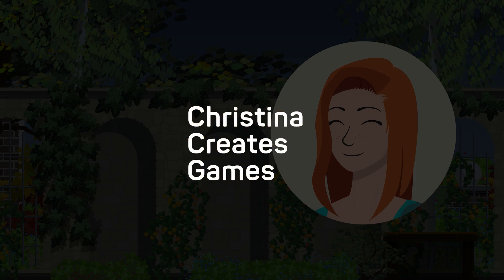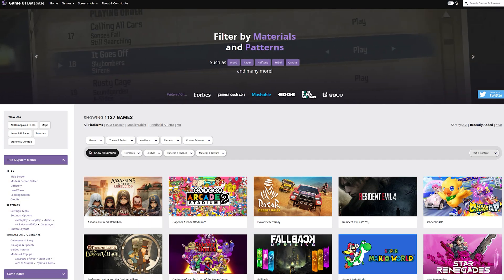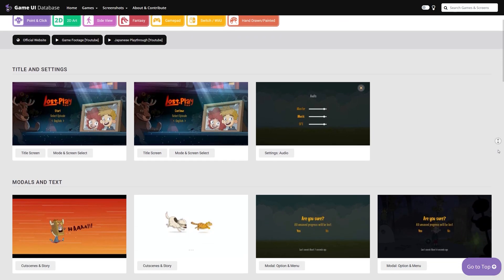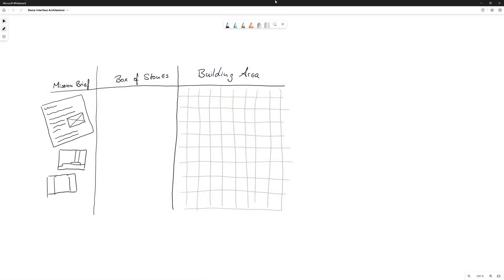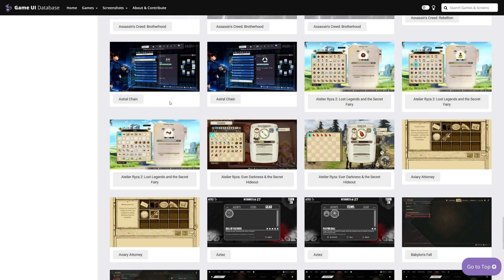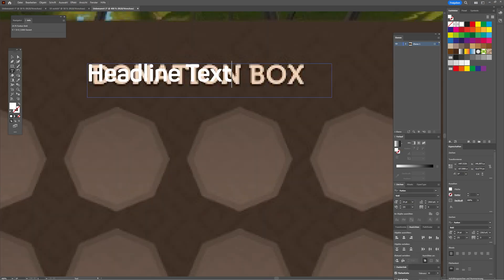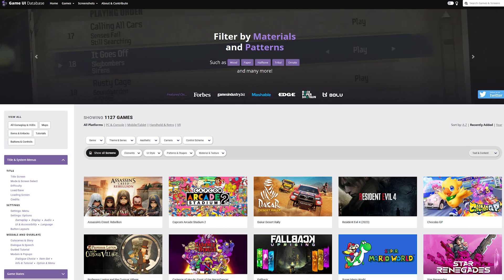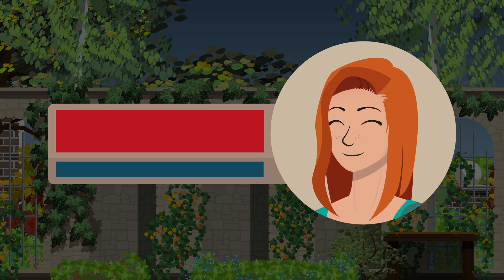Use references to design your UI 💛 The Game UI Database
Do you design your UI inside Unity? (Or any other game engine, really)
In the German media design training and at universities, we learn how to start with a quick draft, get reference material and incorporate the things we learn from them in our own designs. I'll show you a quick walkthrough you can try on your next UI design! And don't worry, quick drafts do not need to look pretty, they are just meant to structure hazy ideas on paper. It will take some practice, so don't be disheartened if your first drafts don't work out. Have fun 💛!

The Game UI Database is a huge collection of screenshots from hundrets of games and it will help you get new ideas on how to design a better UI for your own games. It is an amazing free resource and I believe you would do yourself a big favour if you go check it out

📖 Chapters 🔖
00:00 Which color is a health bar?
00:50 The Game UI Database
02:29 Don't start in your engine - start with paper and reference material
05:31 Health bars are usually... this color
06:06 Thank you for watching